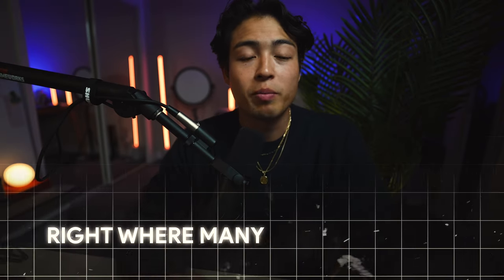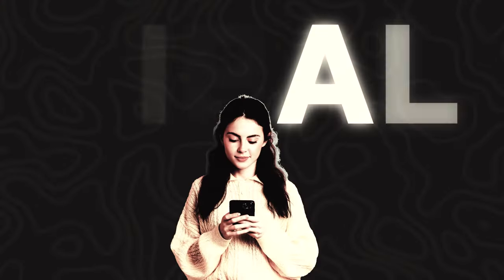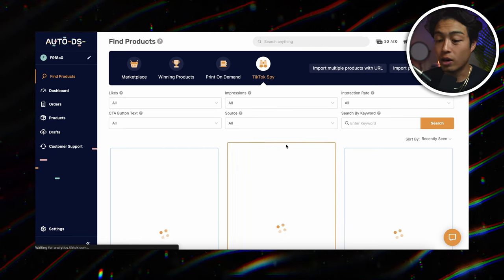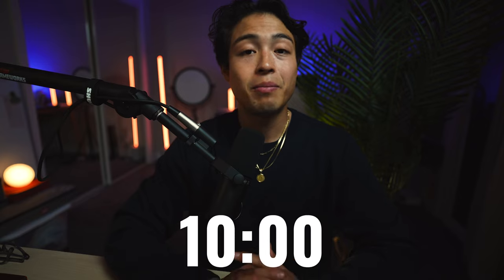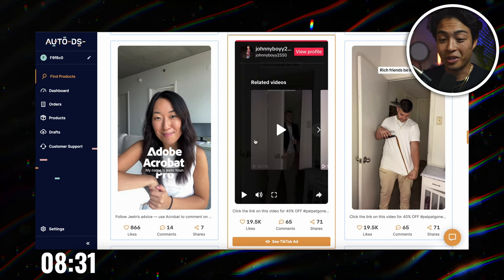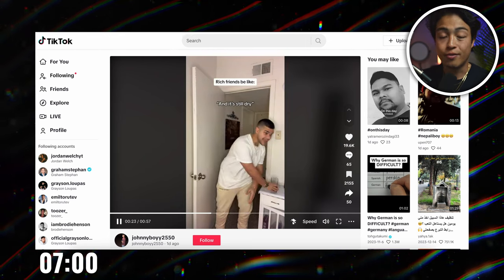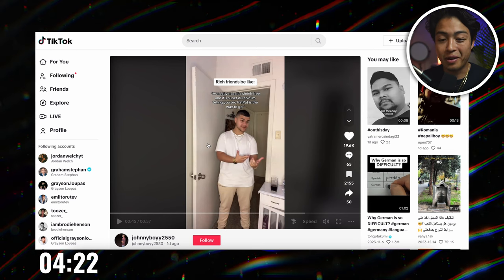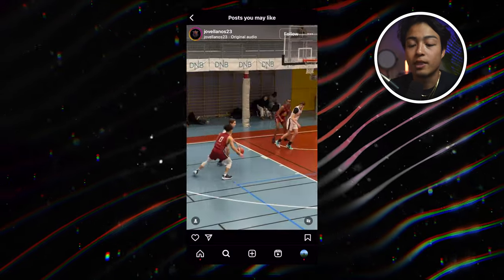How To Find $3K/Day Winning Dropshipping Products In 10 Minutes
In this video I show you what's the key to finding winning dropshipping products that can help you finally succeed with this business model.

First I hash out the criteria you need to know to identify a winning product, then I show you two research strategies that will help you find your breakthrough. At the end I go live and find a winner on the spot;)

2. Free Custom Built Store